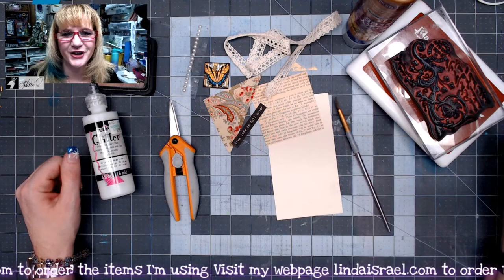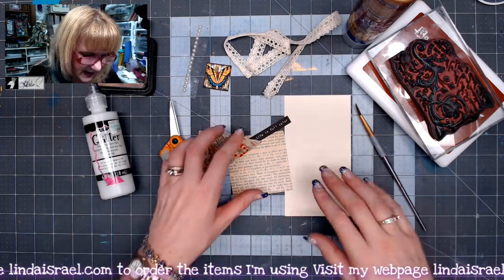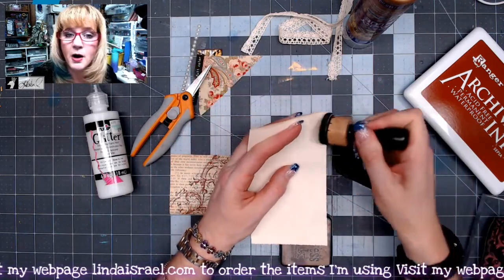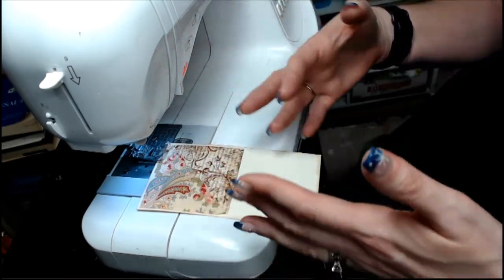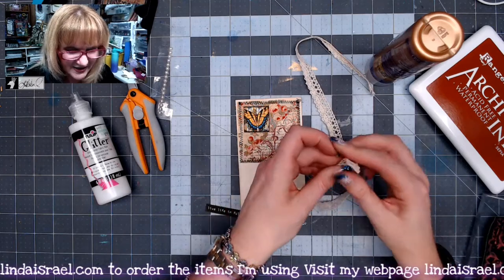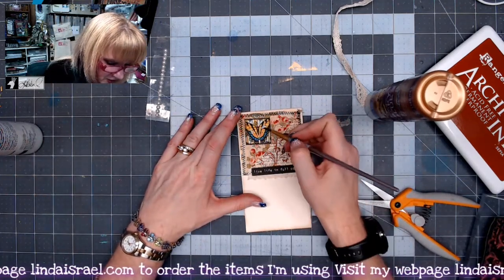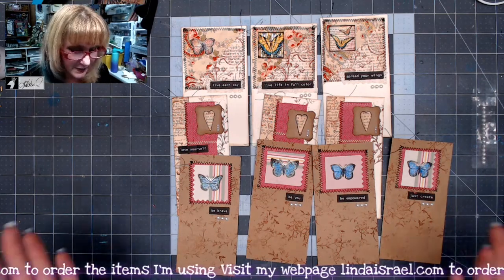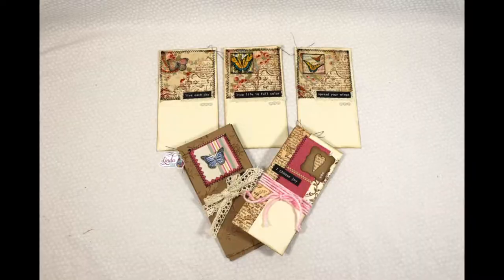Day 5 Using Fabric Scraps for Journal cards of the 12 Days of Junk Journal Gift Ideas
Day 5 Using Fabric Scraps for Journal Cards of the 12 Days of Junk Journal Gift Ideas. This tutorial will inspire you to use those scraps of fabric to create journal cards. Grab some scraps and play along with me.

12 Days of Junk Journal Gift Ideas is a collaboration with several members of the Friendly Junk Journal People Facebook Group. Check out the list of tutorials in the following document.

Supplies
Fabric scrap
Butterflies squares from Calico Collage
Scrap of book page
Ranger A3P-6725 Archival No.3 Jumbo Inkpad, Sepia
Aleene's Tacky Glue
Flat back pears
Paint Brush
Lace

Want to write to me? Here is my mailing address:
Linda Israel
818 W Main St
Yukon, OK 73099
USA